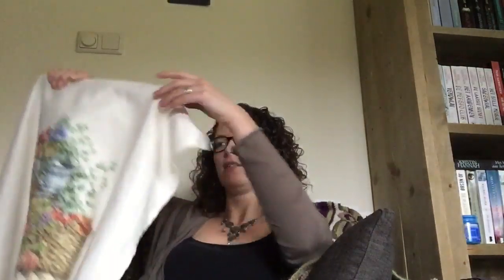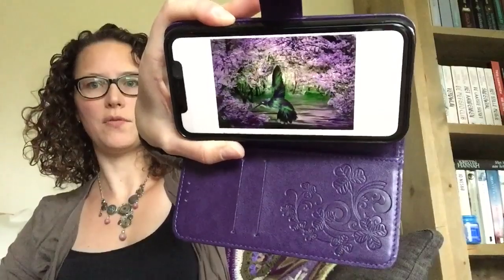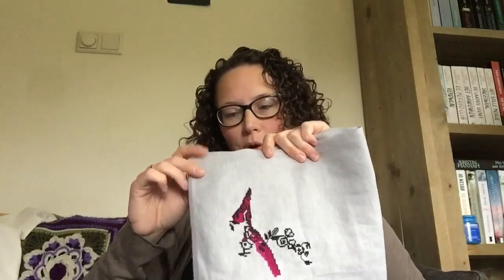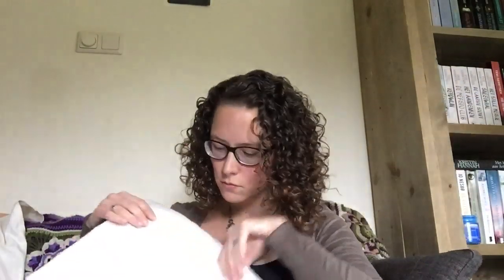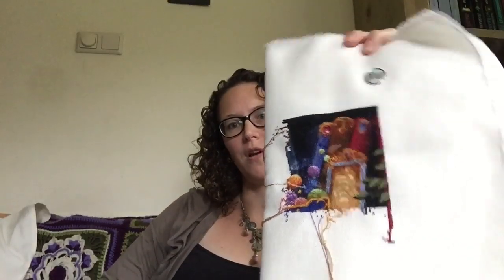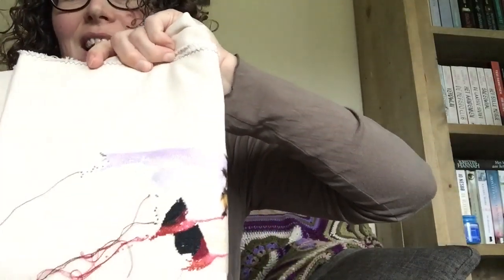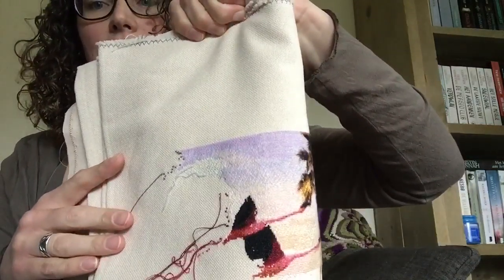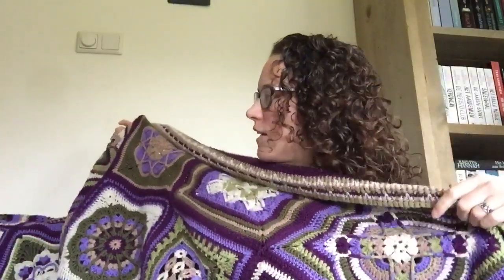Flosstube #2 I’m back with a WIPupdate!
Flosstubers I mentioned:
Bendy Stitchy Michelle Garrette
Jessie Marie Does Stuff
AndreaC - iHeartCrossStitch